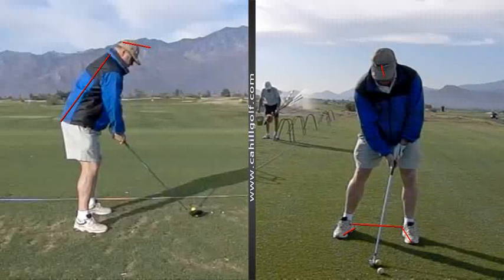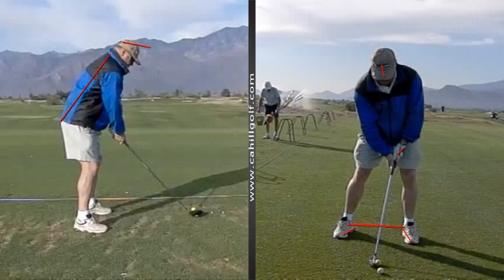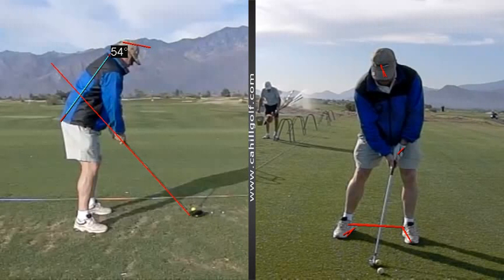Golf Address positions